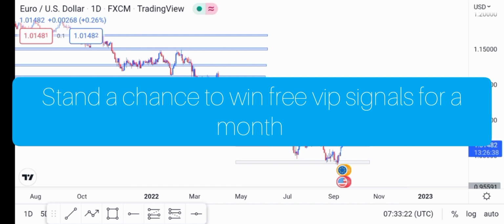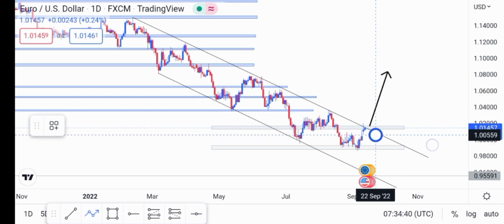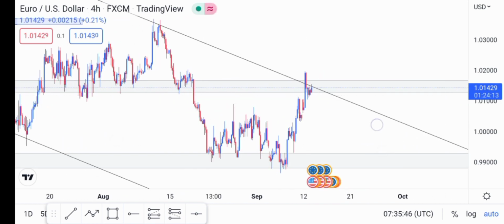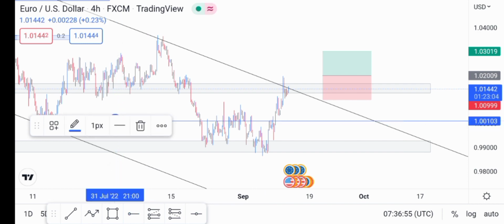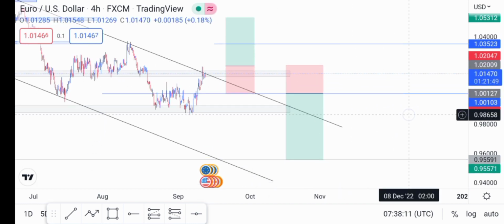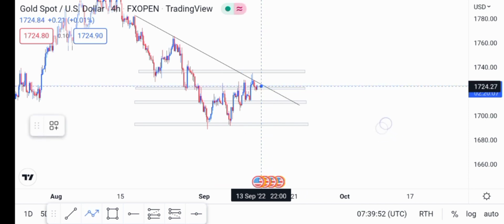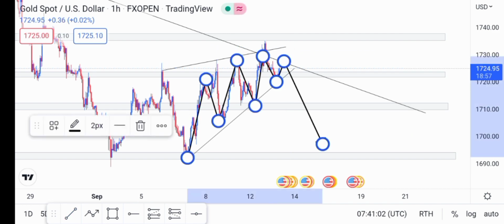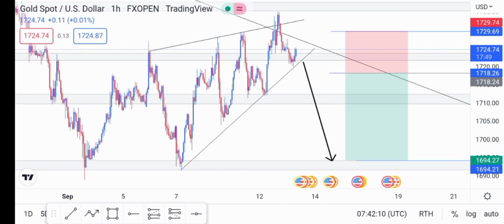EPISODE 47 | FOREX ANALYSIS - EURUSD & XAUUSD /GOLD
[EURUSD & XAUUSD ANALYSIS]

📈WE ARE GOING TO SELECT 30 PEOPLE WHO SIGN UP ON EXENESS TO JOIN OUR MONTHLY SIGNAL GROUP (only 30)☑️❤️
NB: limited space be fast❤️☑️